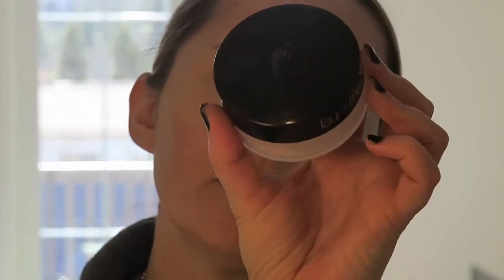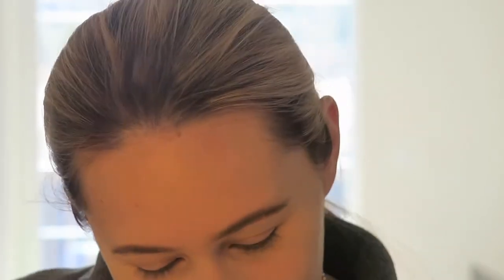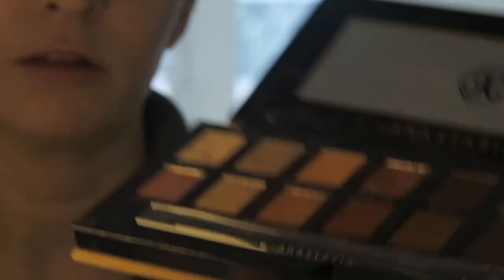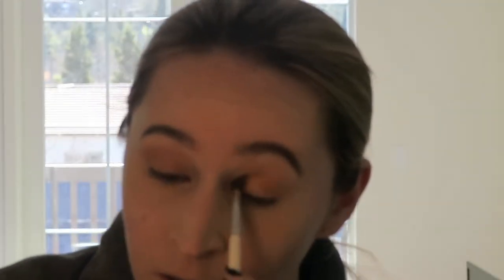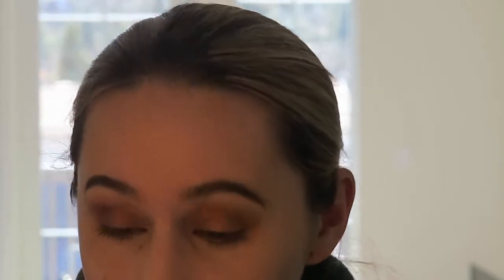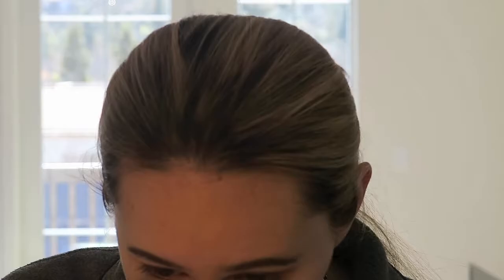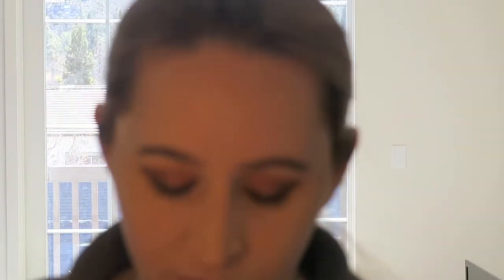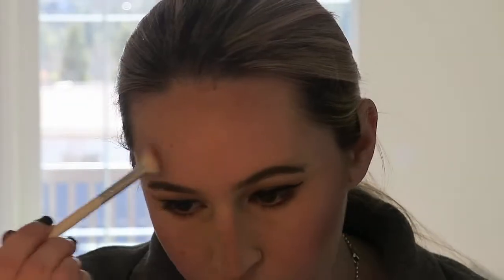soft orange & pink makeup! | onlydreams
Sharing a soft orange & pink makeup look with you today xo